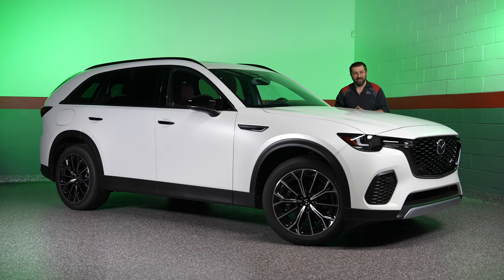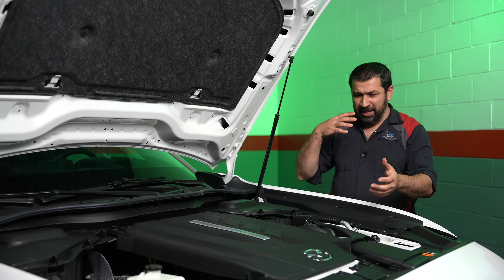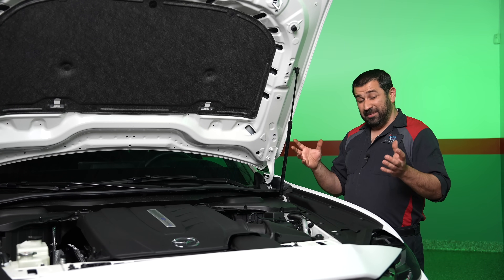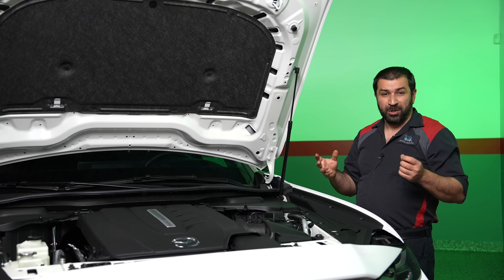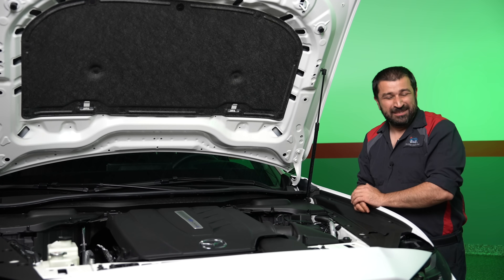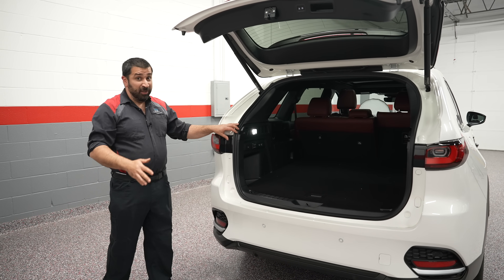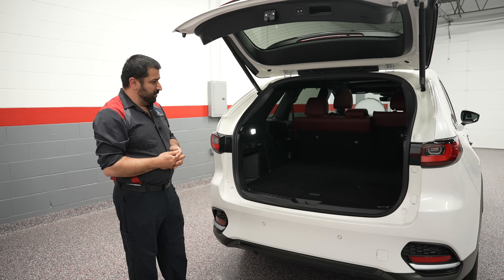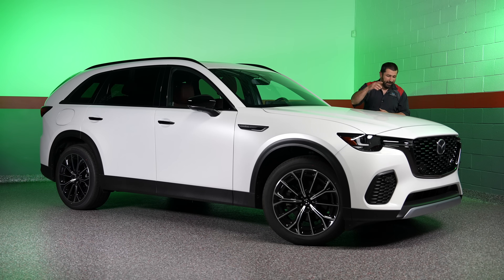Should You Buy a 2025 Mazda CX-70? Thorough Review By A Mechanic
A Mechanic Reviews the 2025 Mazda  Should You Buy One?

In this video we take a look at the Latest Mazda CX-70. We start with a proper technical review under the hood.

Then we look at the exterior and interior. Then we talk about some things we don't like about it.

0:00 Intro
0:32 Under The Hood
11:43 Interior and Exterior
18:11 Should You Buy One?